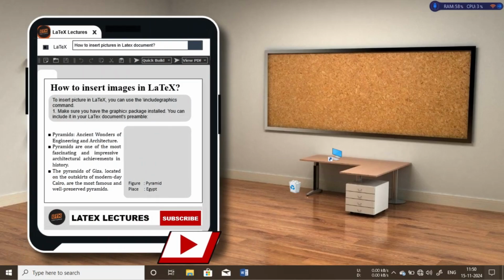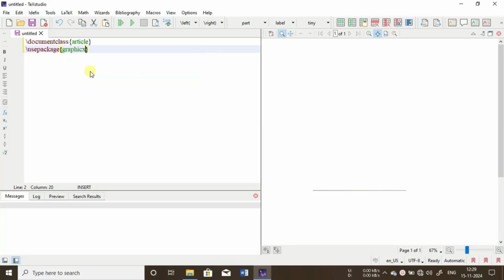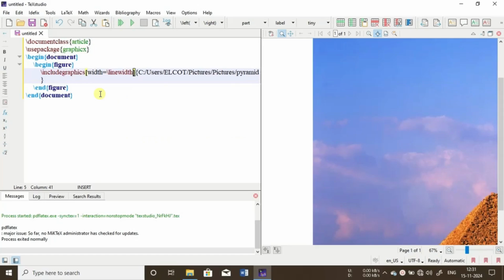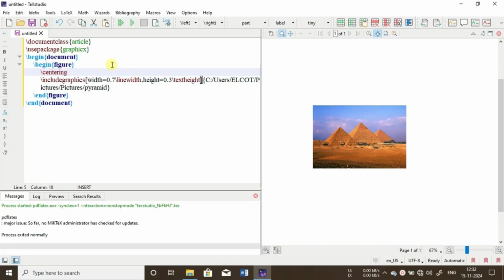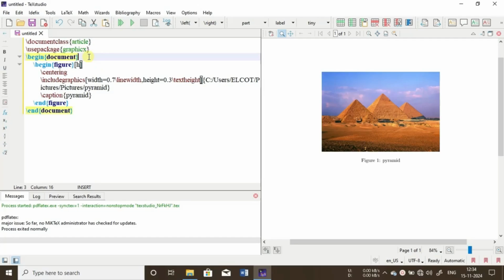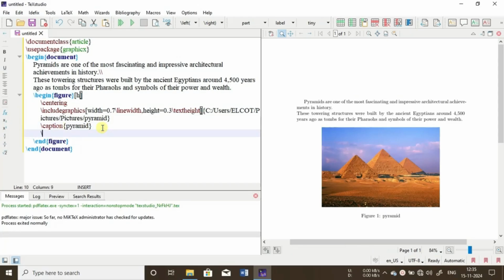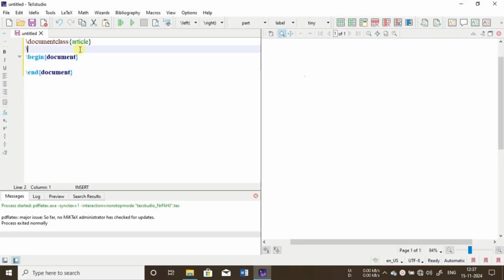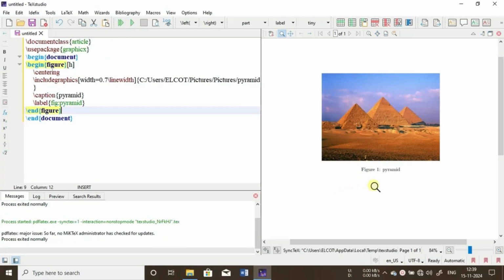Inserting images in LaTeX | A step-by-step guide.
"Learn how to add images to your LaTeX documents with ease!
In this tutorial, we'll cover the basics of inserting images in LaTeX, including:

- How to use the `\includegraphics` command
- Understanding image formats and file extensions
- Resizing and scaling images
- Positioning and aligning images
- Adding captions and labels

Whether you're a beginner or an experienced LaTeX user, this video will show you the simple steps to enhance your documents with images. So, let's get started!"

Click the above links for download.

To get started with LaTeX on a Windows system, you'll need to install a LaTeX distribution, a text editor, and optionally a PDF viewer. LaTeX is a typesetting system commonly used for producing scientific and technical documents, especially those involving mathematical formulas.

"The link below shows how to download the LaTeX editor (TeXstudio) for Windows."

If you think this video helpful for your friend please do share the video.